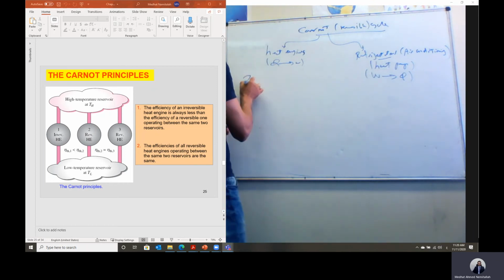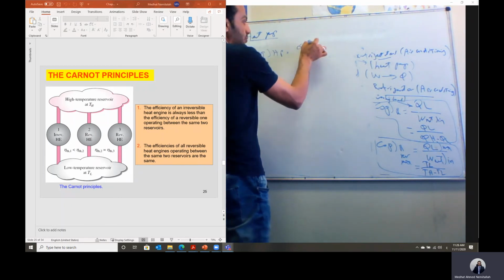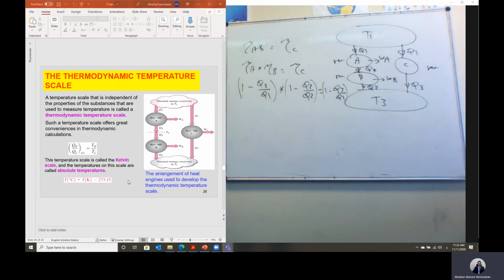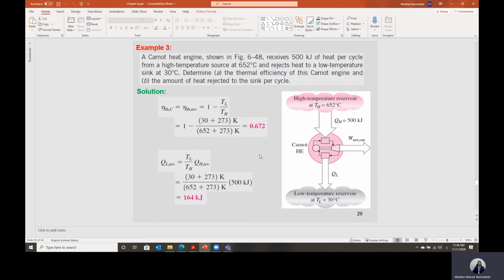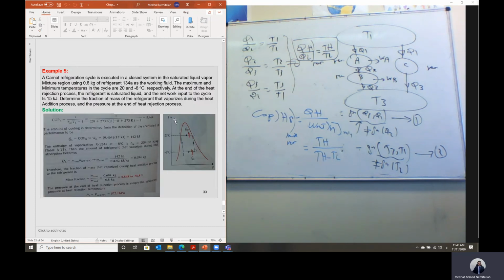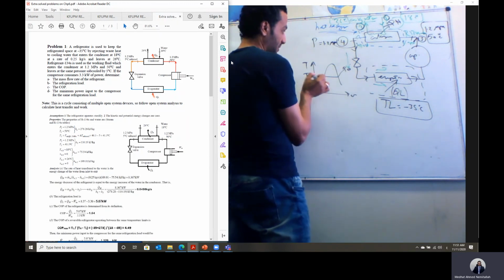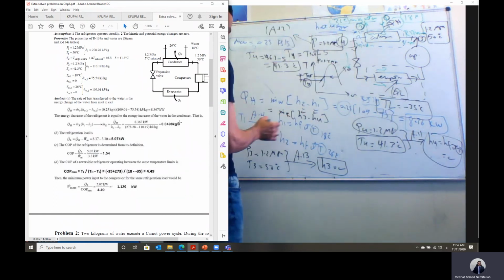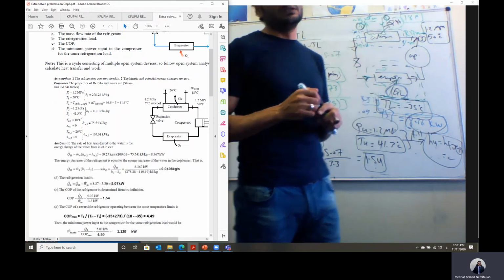Chapter 6 Lecture 5